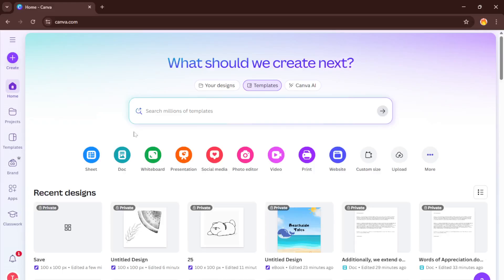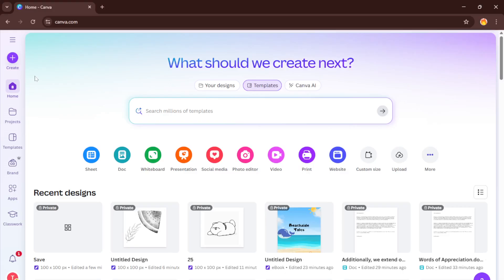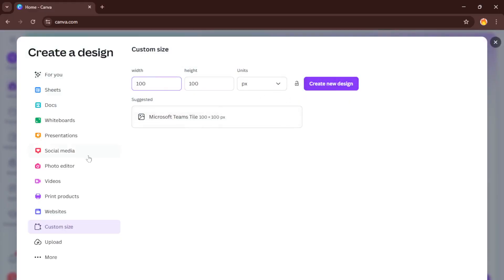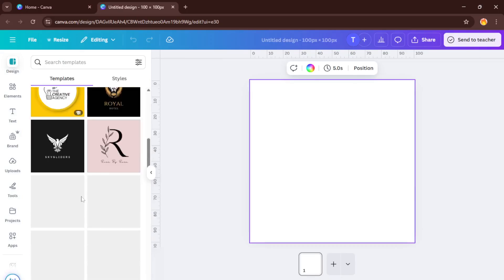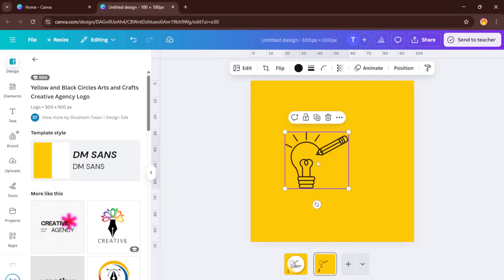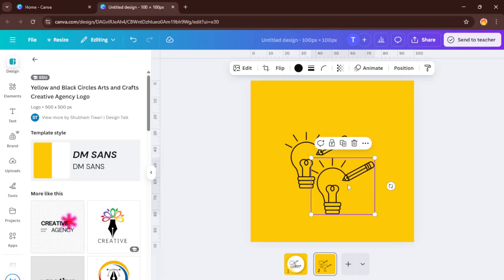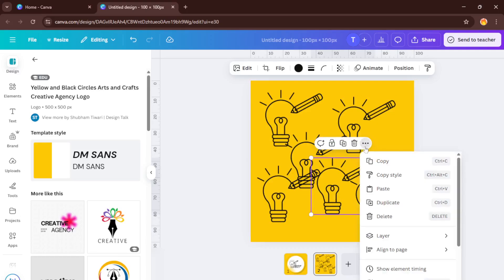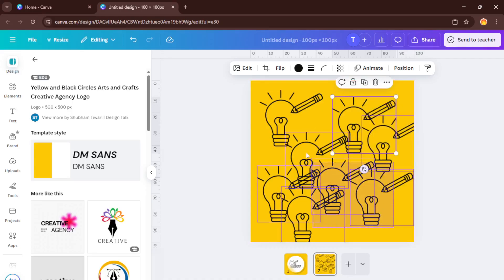How To Copy/paste In Canva (Easiest Way) (2026 Guide)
Want to quickly duplicate text, images, or elements in Canva? In this short tutorial, learn exactly how to copy and paste in Canva for both beginners and experienced users! Whether you’re using Canva on Windows, Mac, or the web, this guide has you covered.

Timestamps:
00:00 - Introduction
00:05 - How to copy/paste text and elements in Canva Web
00:25 - Copy/paste shortcuts for Windows & Mac
00:40 - Copy/paste images and multiple elements
01:00 - Tips for organizing your Canva designs

Supported platforms: Canva Web, Canva Desktop (Windows & Mac), Canva Mobile App (basics)

Copy and paste faster in Canva and boost your productivity!